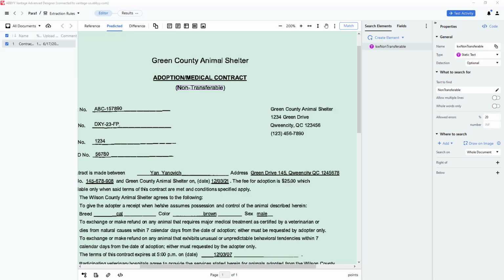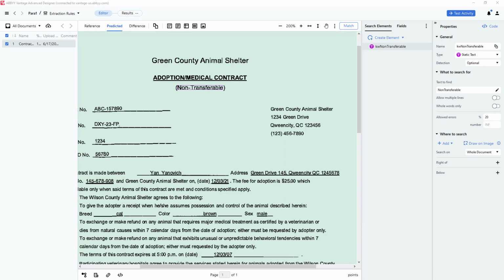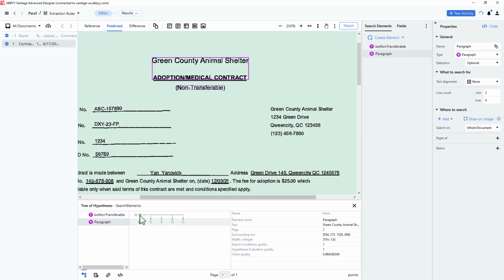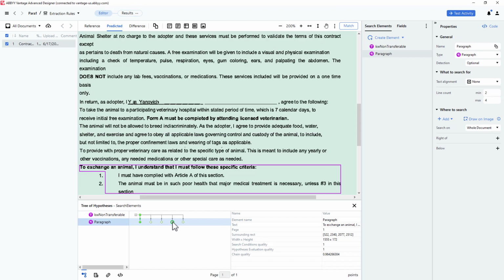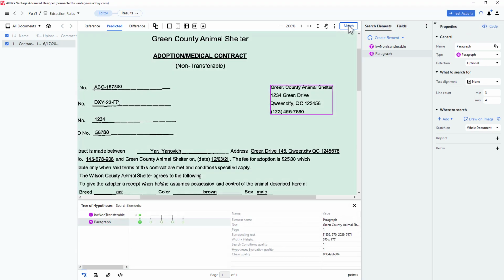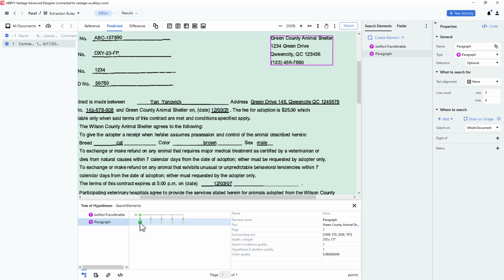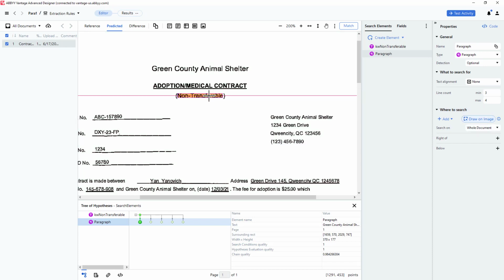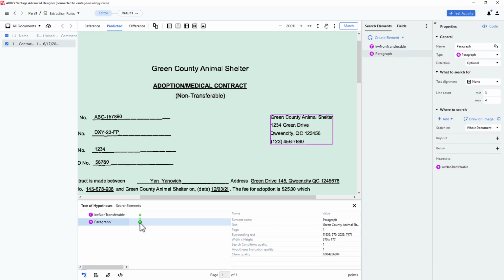ABBYY Vantage Advanced Designer Tutorial: How To Locate and Capture Paragraphs With Unknown Values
This video shows how to locate paragraphs within a document, without having to know any of the content within the paragraph. The ‘nearest to’ function is showcased as it can aid in matching the targeted data, and eliminate the possibility of capturing the wrong data. To learn more about ABBYY Vantage, please